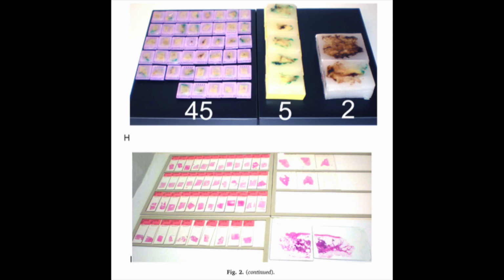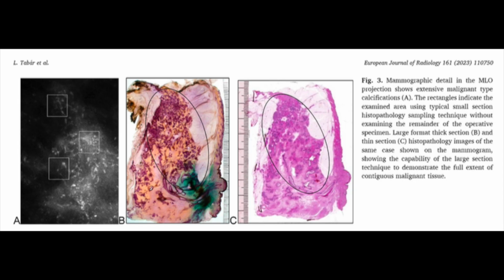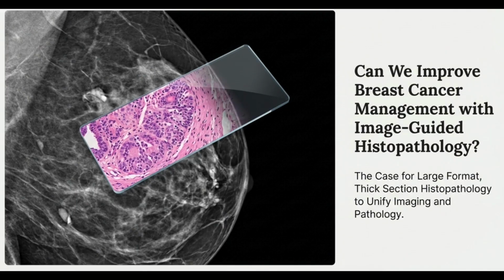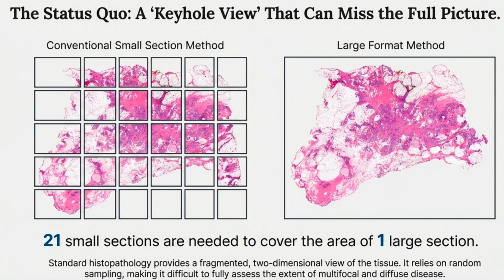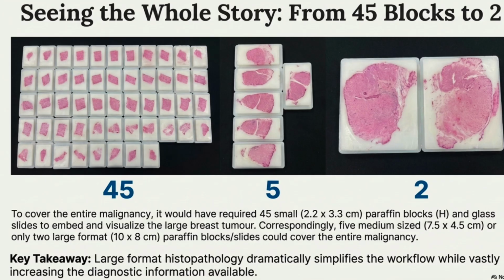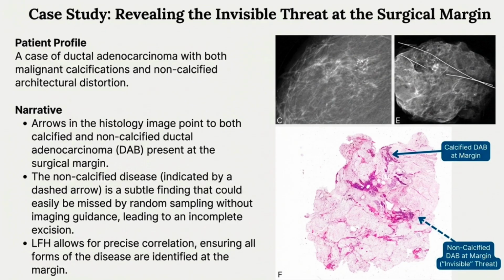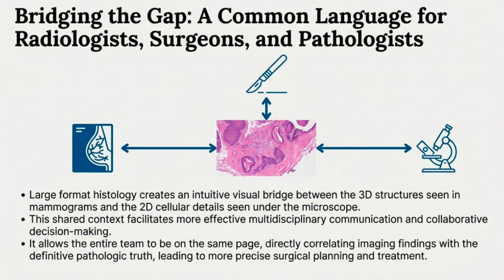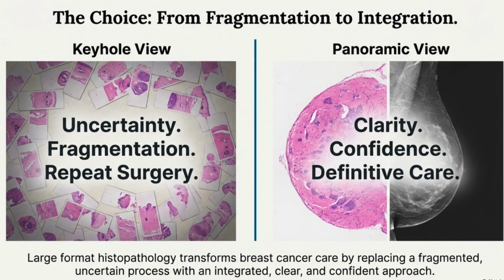ARTICLE 7 PODCAST Histopathology workup supported by larger histopathology sections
Can we improve breast cancer management using an image-guided histopathology workup supported by larger histopathology sections?

László Tabár, Peter B. Dean, F. Lee Tucker, András Vörös